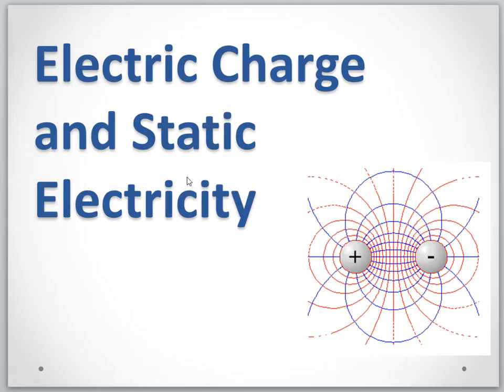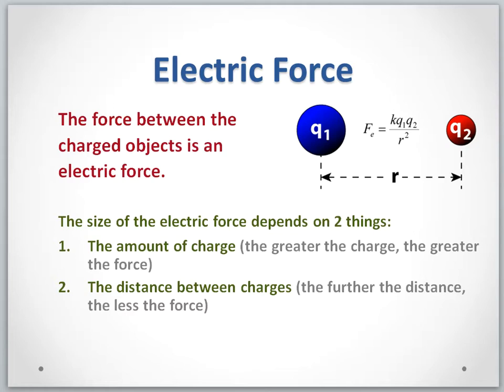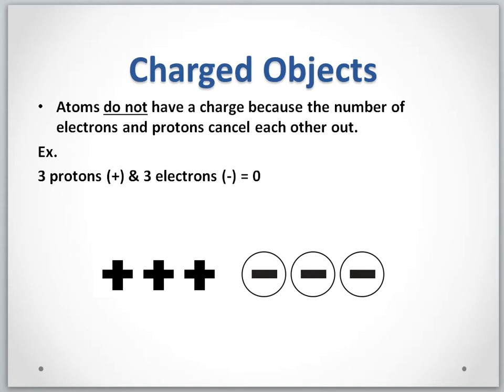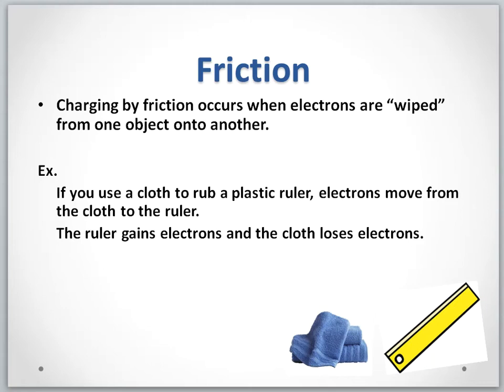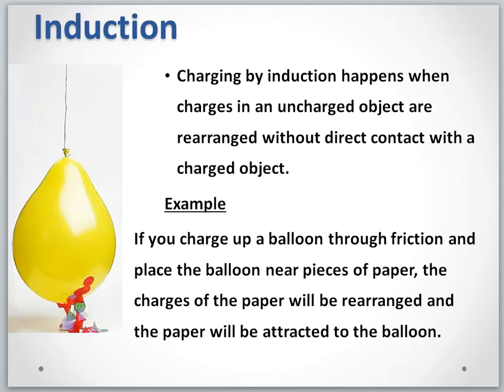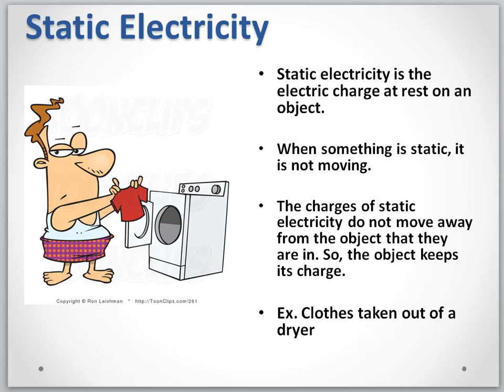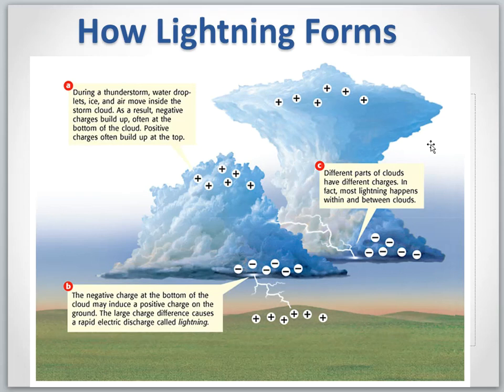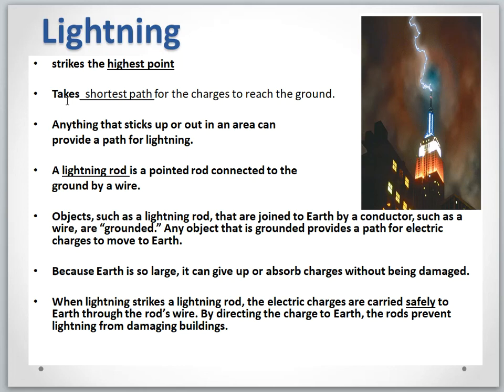20-1 Electric Charge and Static Electricity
20-1 Electric Charge and Static Electricity